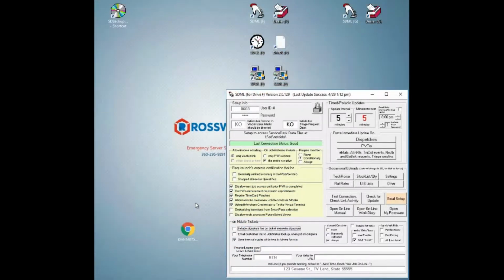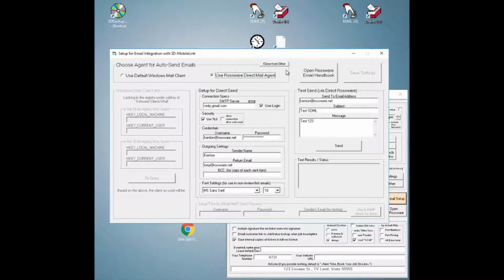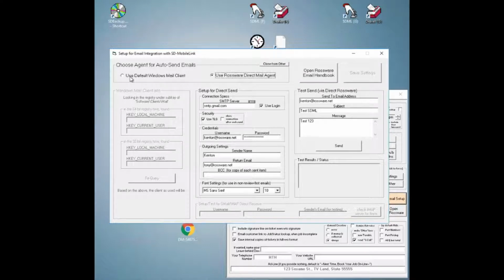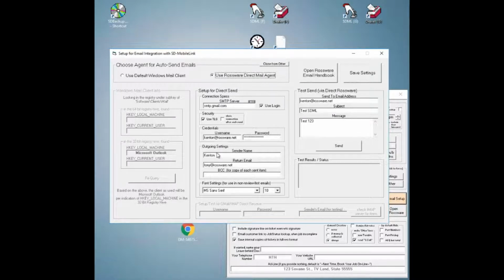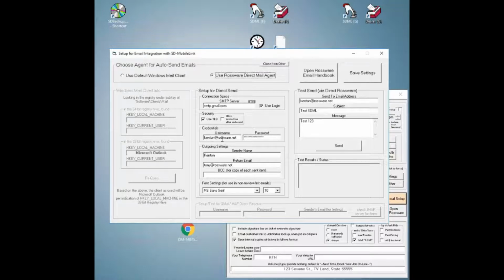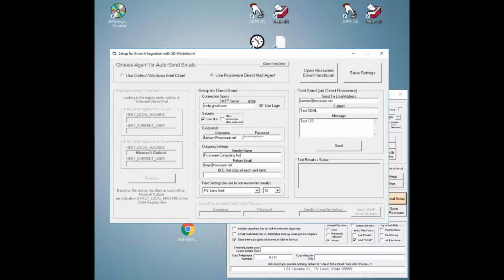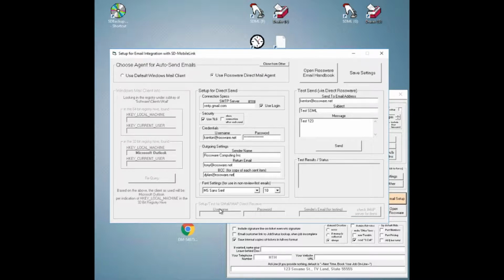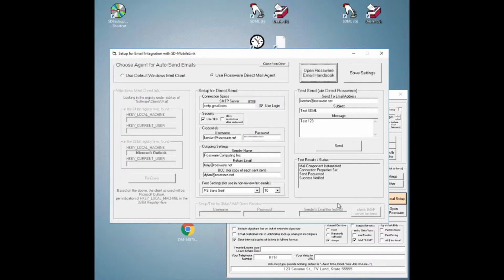Rossware Quickie - Email Setup for SD-MobileLink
Rossware Quickies.

Our goal is to take less than ten minutes and go over variety of Rossware related topics.

This Episode we discuss how to setup email in SD-MobileLink.